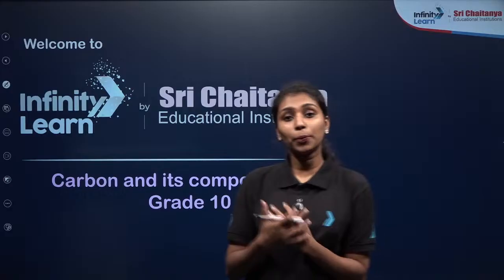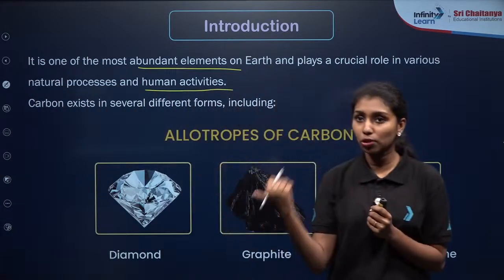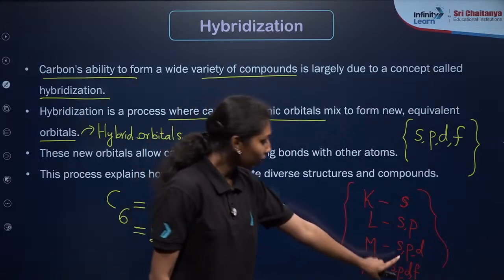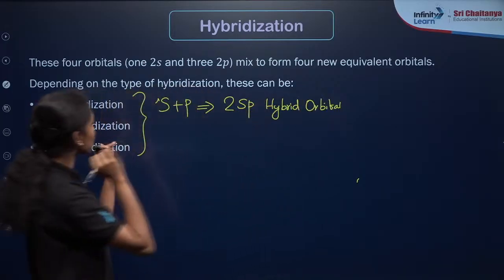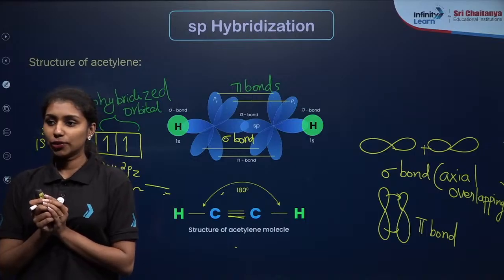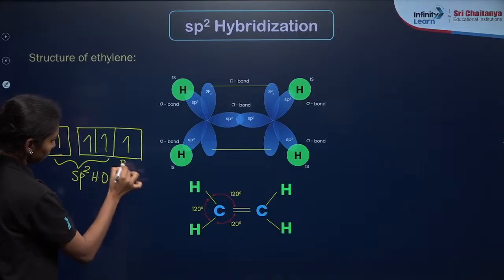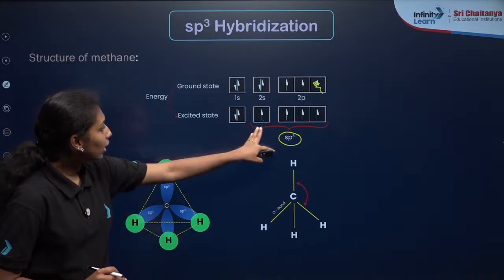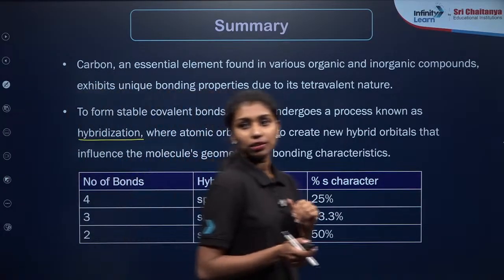Carbon and its Compounds | Introduction | Class 10 Chemistry | LIVE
Welcome to the exciting world of Carbon and its Compounds – one of the most important and scoring chapters in Class 10 Chemistry! In this introductory session, we’ll explore why carbon is so special, how it forms a vast number of compounds, and why it plays a central role in both organic chemistry and everyday life.

Carbon is one of the most important elements in the periodic table. It is the backbone of life and forms the basis of organic chemistry. The chapter “Carbon and Its Compounds” introduces you to the fascinating world of carbon-based substances found everywhere — from fuels to food, from plastics to pharmaceuticals.

What You’ll Learn in This Video:
➜Introduction to the unique properties of carbon
➜Catenation and tetravalency
➜Types of carbon compounds and their importance
➜Overview of organic chemistry basics
➜Real-life examples of carbon compounds

*FAQs*
►What is carbon and its compounds class 10th?
►What are the topics removed from carbon and its compounds Class 10?
►What is carbon and its compounds?

✦carbon and its compounds class 10 solutions
✦carbon and its compounds class 10 ncert
✦carbon and its compounds class 10 mcq